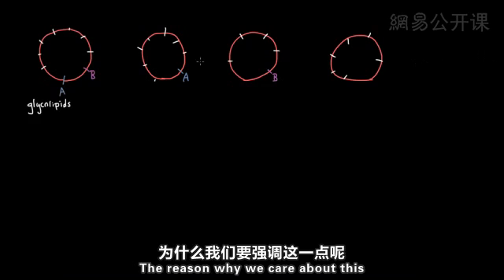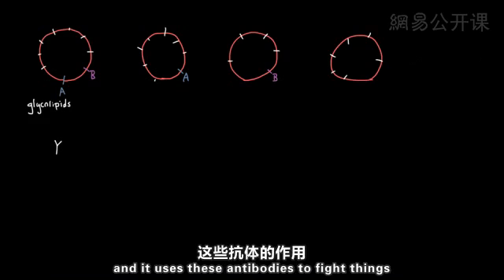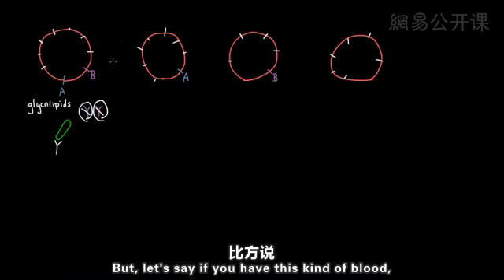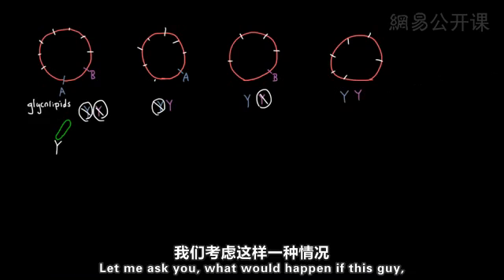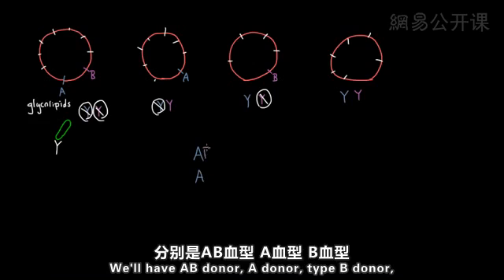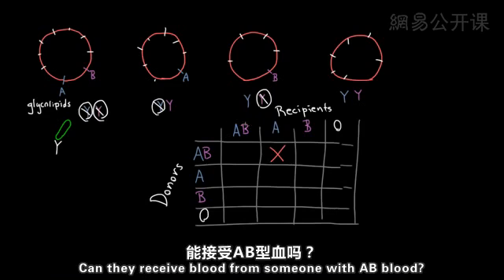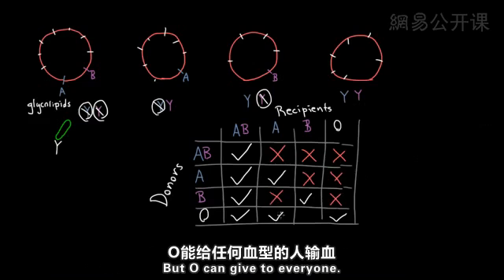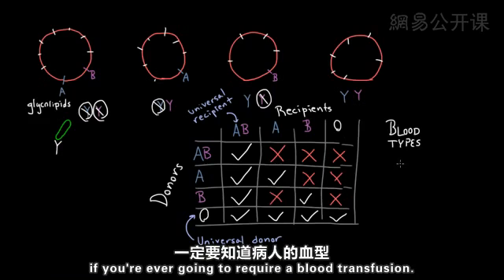0096 可汗学院公开课：MCAT考试 有机系统 血液类型 网易公开课